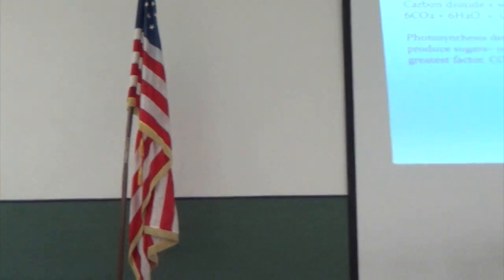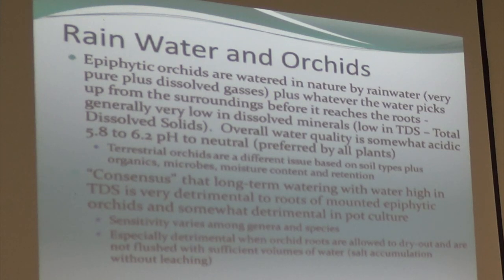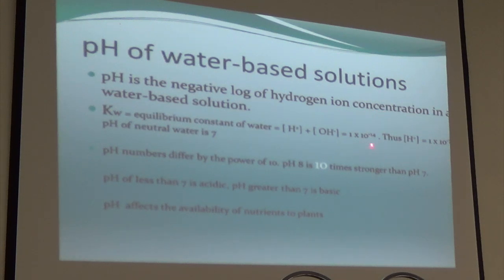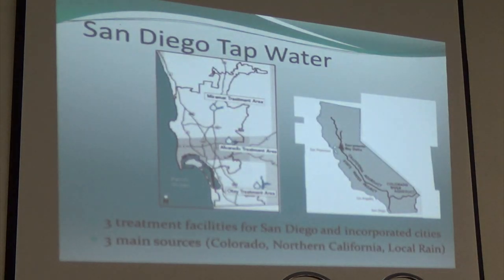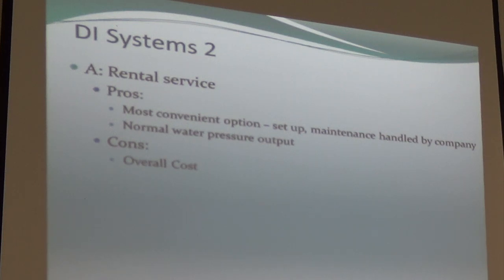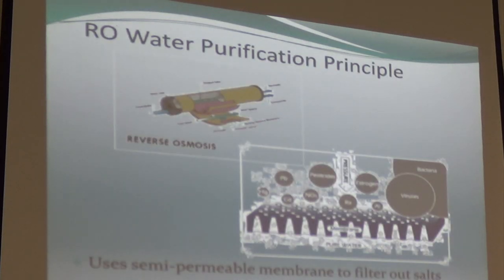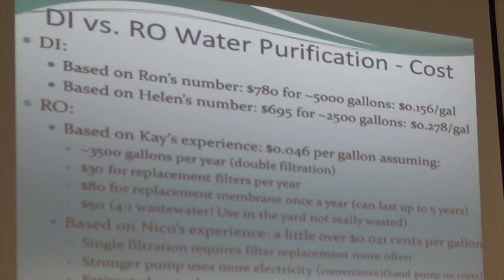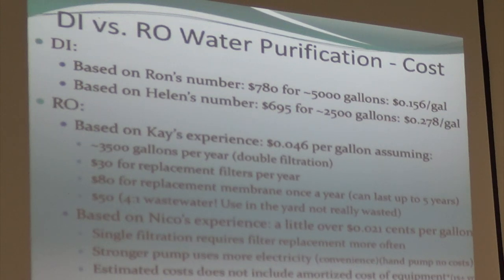Nico Goossens on Water Quality & Plants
Nico Goossens on water quality and plants at the June 10, 2018 meeting of San Diego Bonsai Club in Balboa Park.